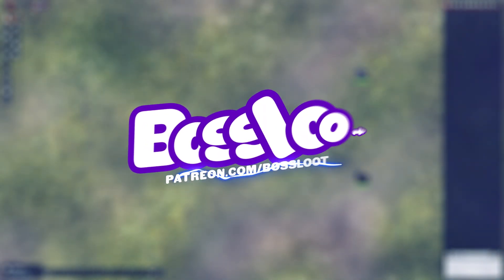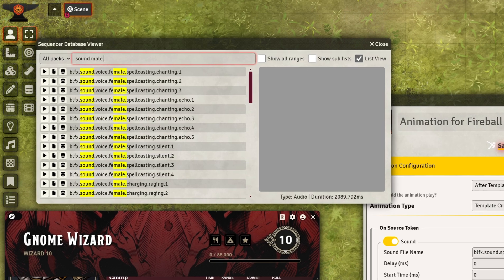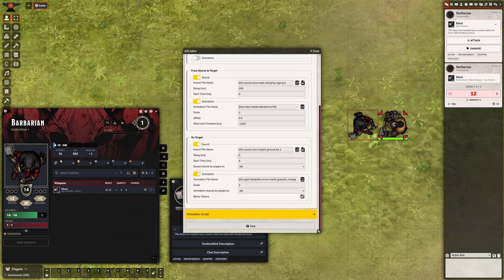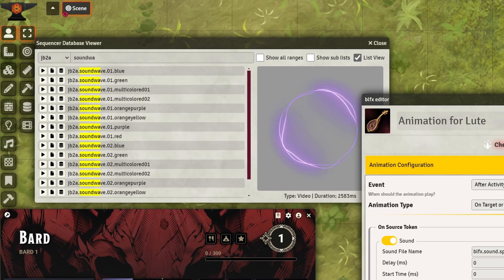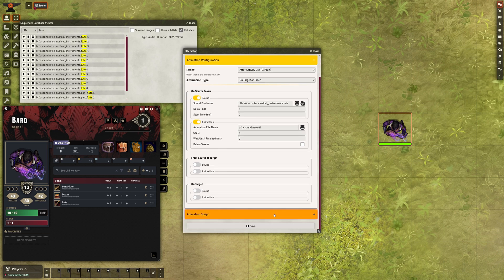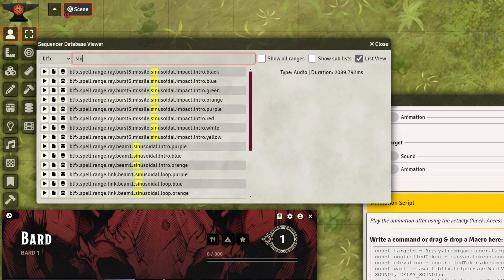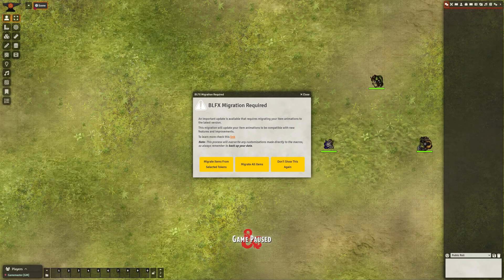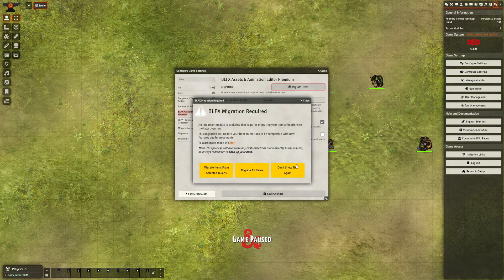BLFX Animation Editor - Foundry VTT Module | Now With Sound Integration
Explore the latest version of the BLFX Assets & Animation Editor for Foundry VTT, now featuring over 200 sound effects, new animations, and event-based triggers. Upgrade your gameplay experience with immersive sounds and visuals.

Featured Links:
Music...